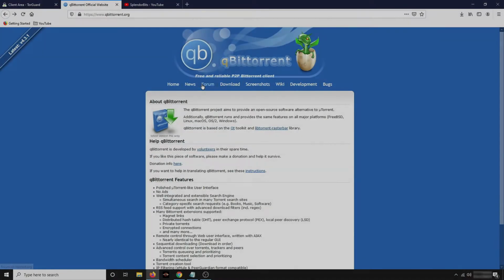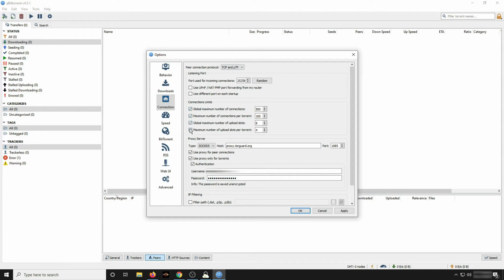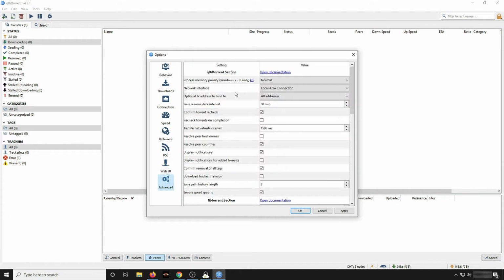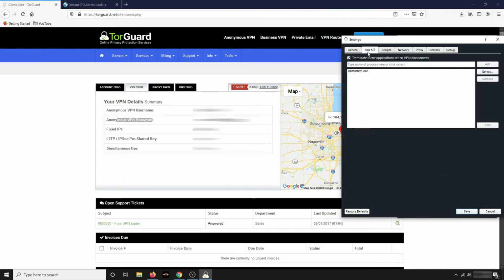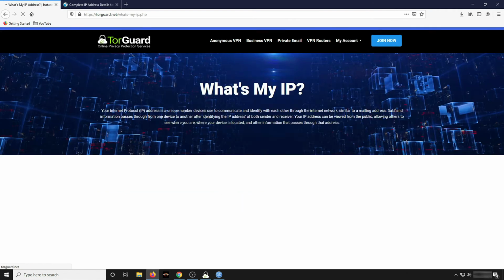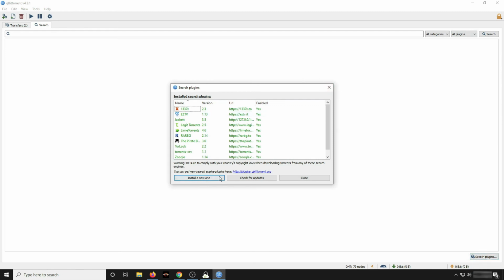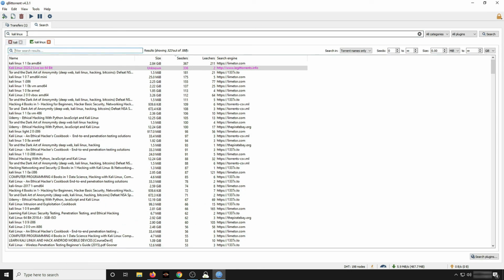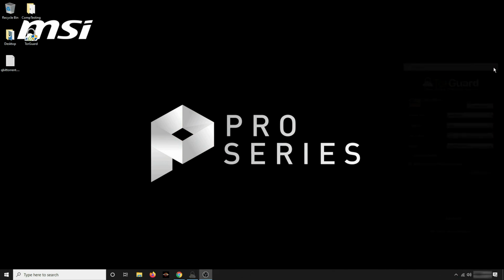How to Torrent Correctly and Completely Anonymous - Privacy Tests Included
You're torrenting wrong and I can prove it! You're leaking data even if you're using a VPN proxy. This video is a complete guide on how to torrent in the most anonymous and secure way. It includes critical settings and test's to ensure you're secure.